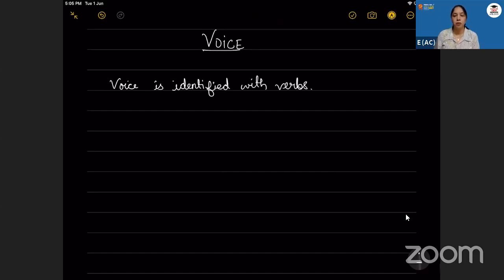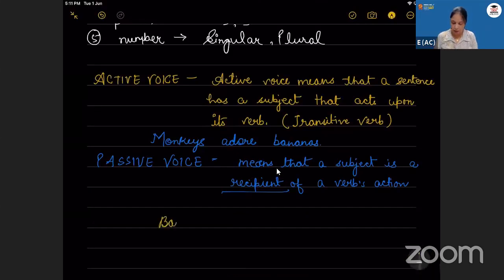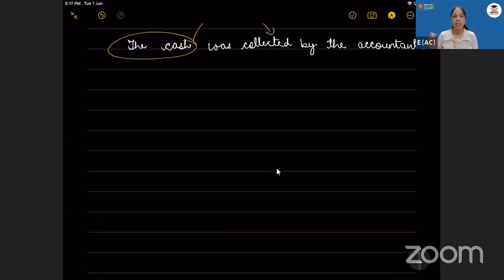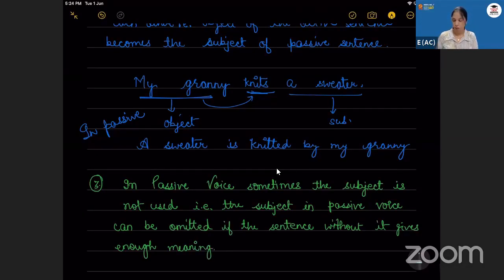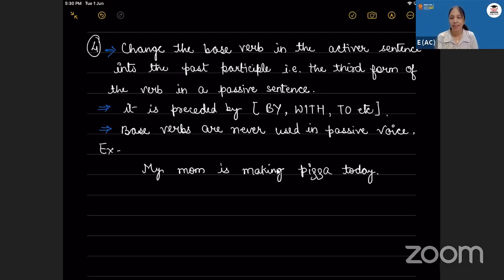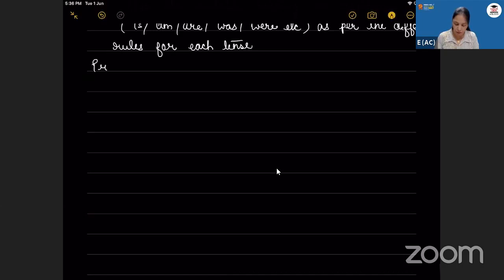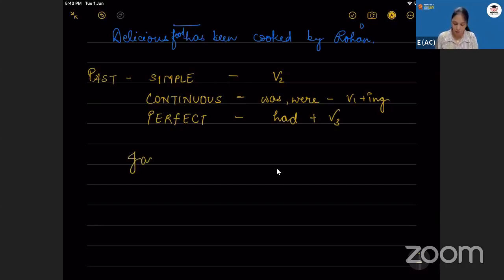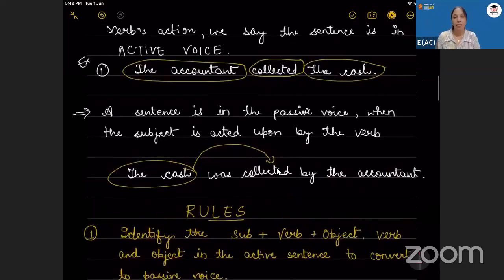Scholars Den LIVE: English in H1 by E(AC) [Anika Chhabra] Topic : Active and Passive Voice